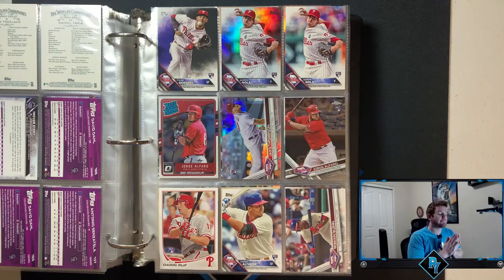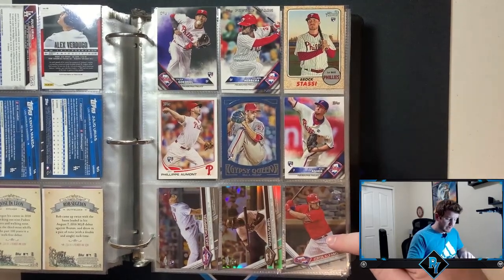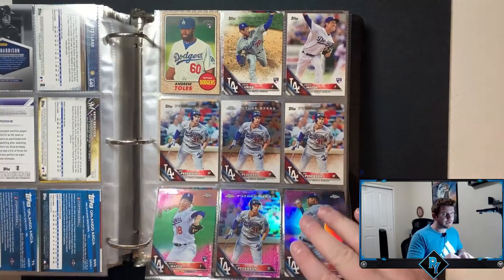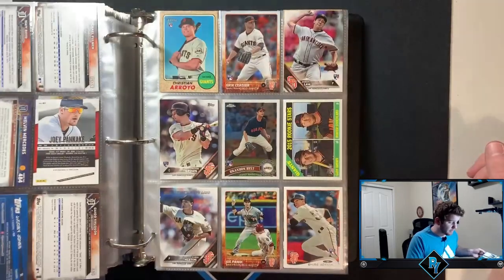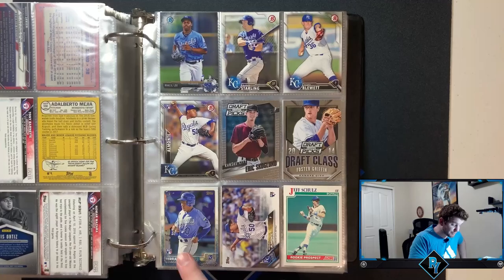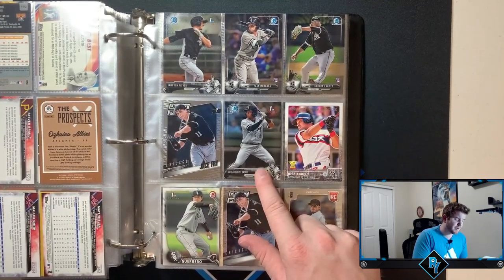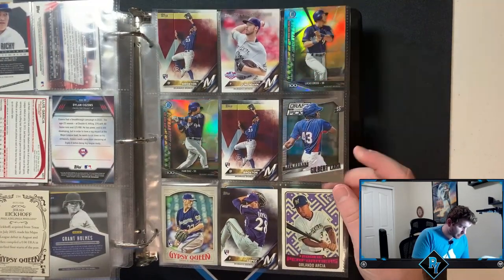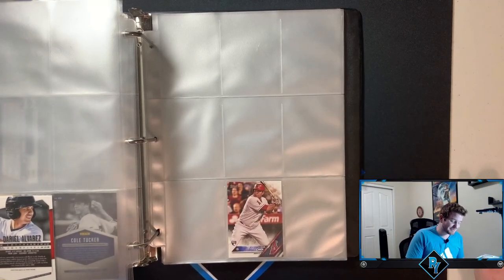SORTING THE LAST OF MY ROOKIE CARDS!! || MY ORIGINAL BINDER || SPORTS CARD COLLECTING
Today I am sorting through ALL OF MY ROOKIE CARDS part 6! TODAY EVERYTHING IN THIS VIDEO WAS FROM 2017 or EARLIER!! In 2017 My fiancé bought me a binder for my cards when I started collecting and for the 1st year I put all of my rookie cards in in this binder! Let me know what you guys think, and if you have a similar sports card box sitting around at home xd